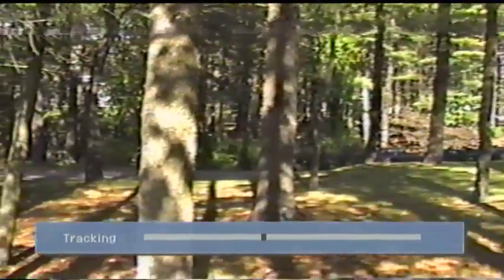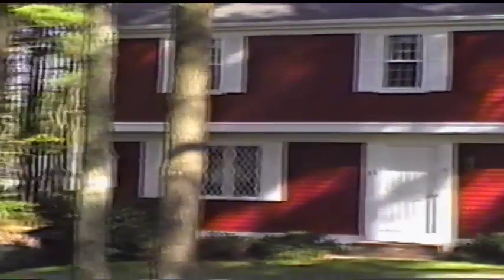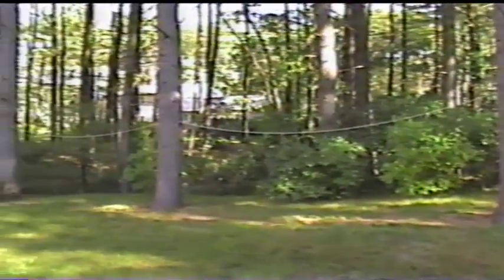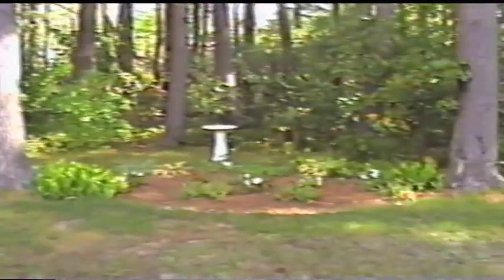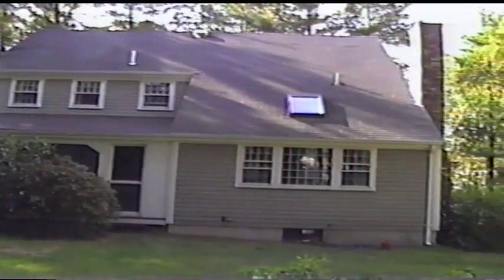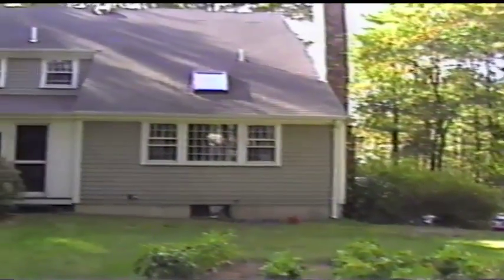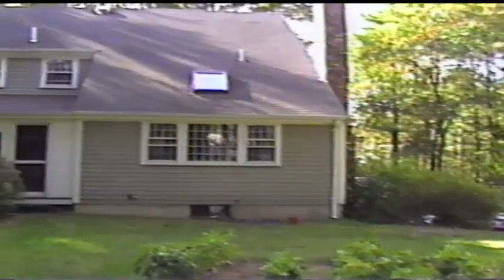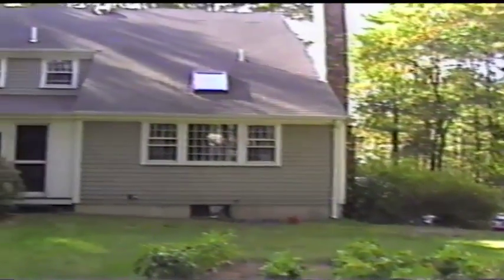Preparing for move to Duxbury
From Derwent Dr to Tobey Garden St